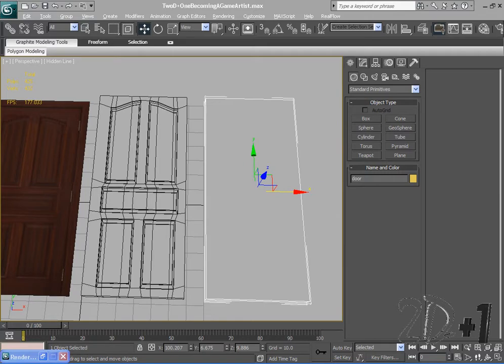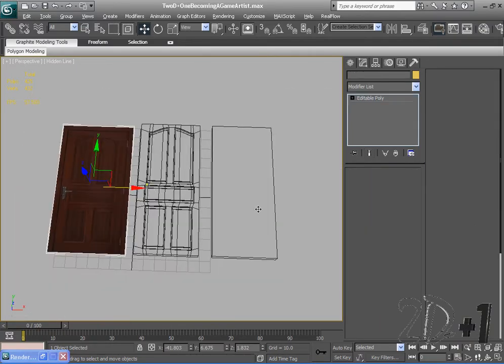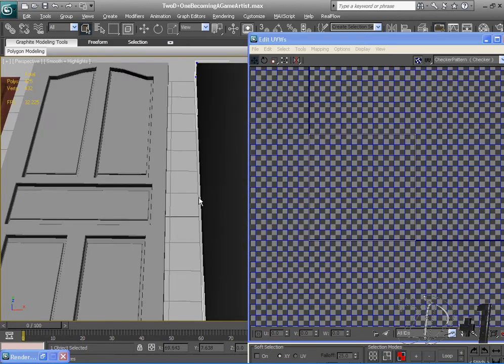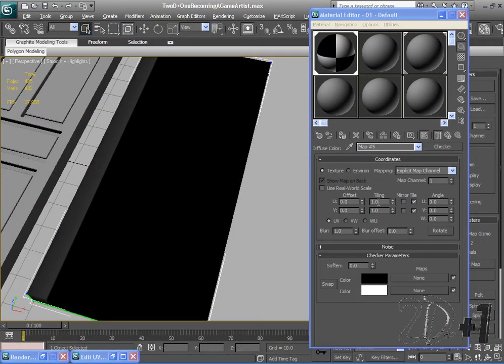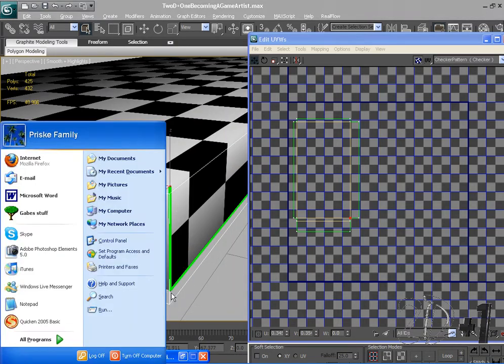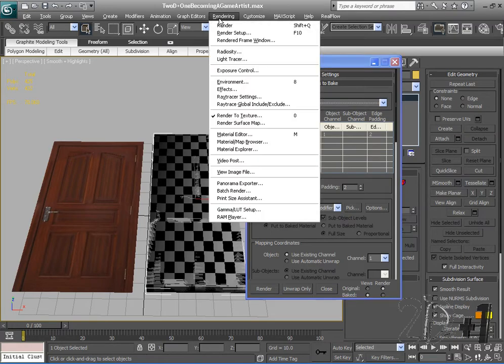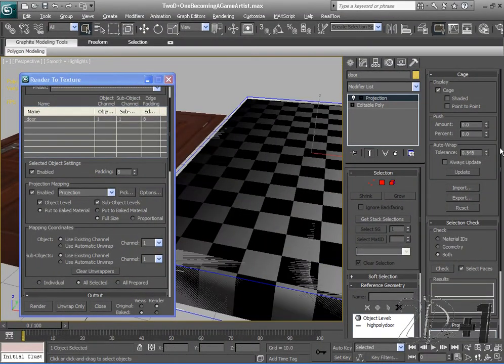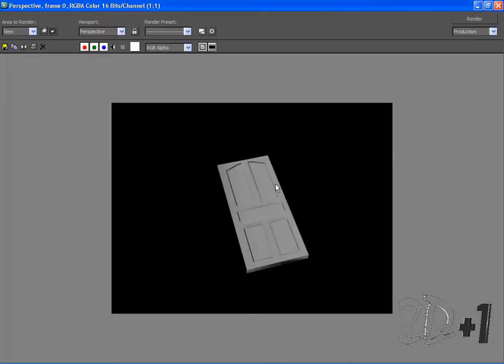Becoming a game artist Chapter two Part two: bakeing normal maps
In this video we back the normal map from our highpoly mesh on to our low poly model.